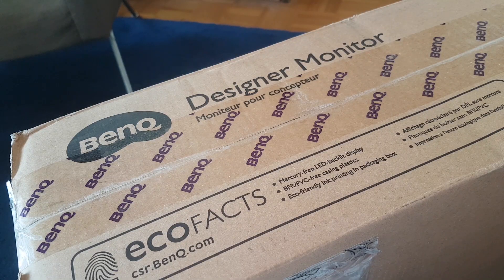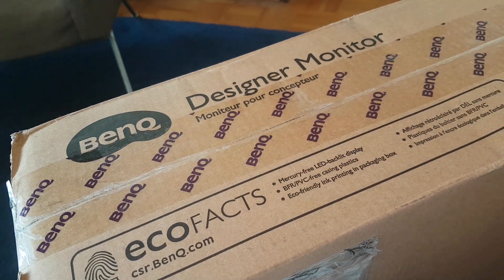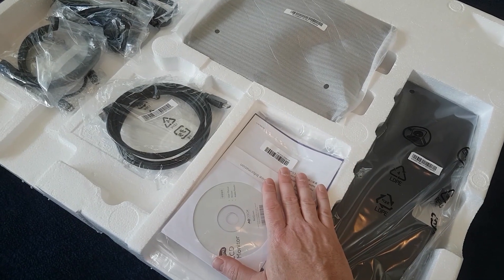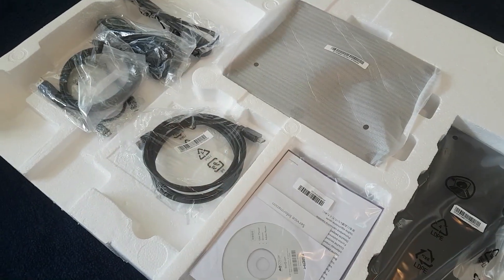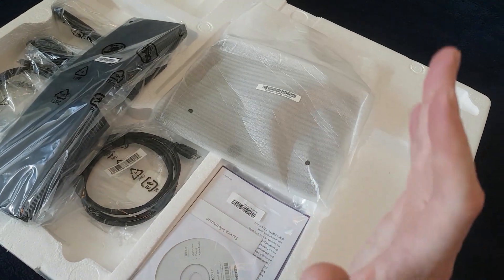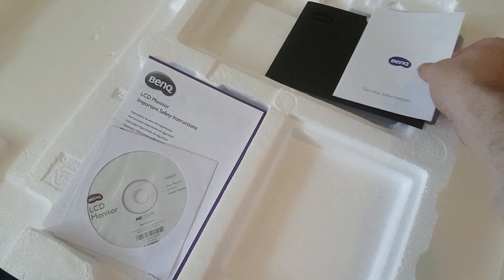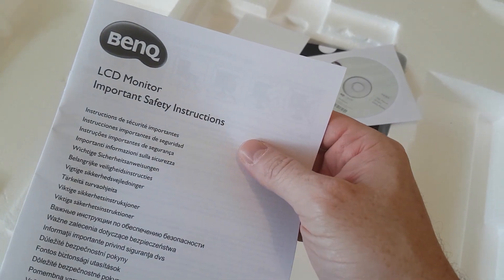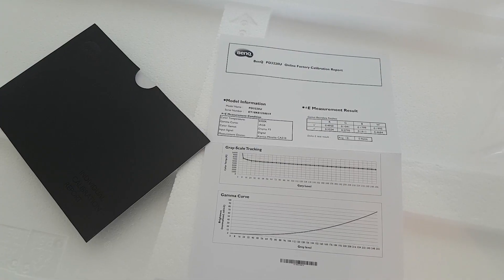BenQ PD3220U Unboxing Video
I decided to upgrade from the BenQ PD3200U Designer Monitor to the PD3220U Monitor.

In this video, you will learn why I really like the BenQ PD3220U monitor.
I will cover some of the features during this unboxing video.

For me as an artist and designer, I really love having the best monitor available.
As a gamer, I need a high-end monitor that can really take my gaming experience to the next level.

Here is my medium article that discusses the monitor in more detail.

To learn about the BenQ PD3220U Monitor...

Or check out the 27 inch PD2700U version...